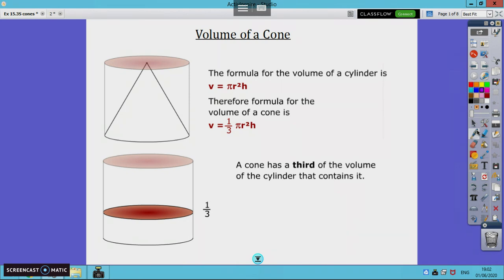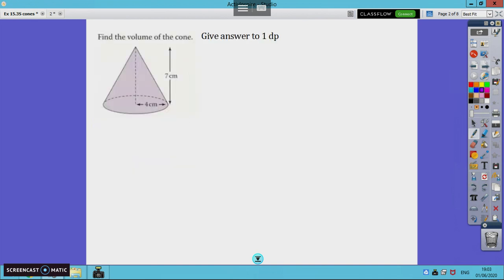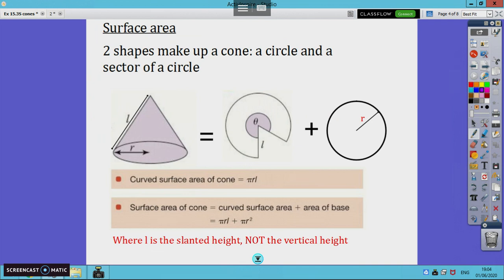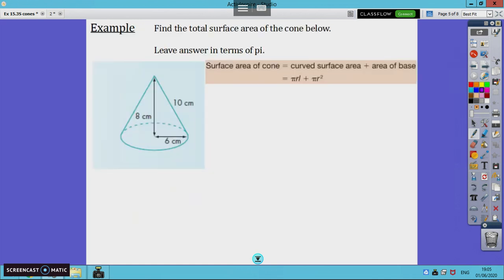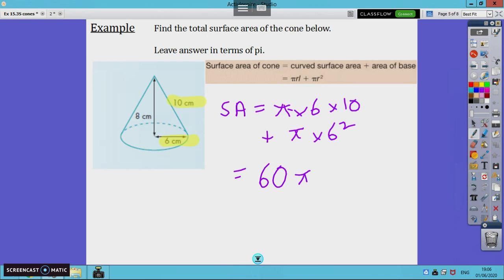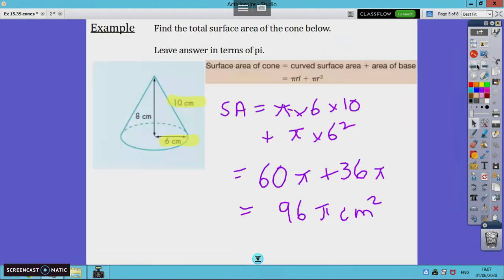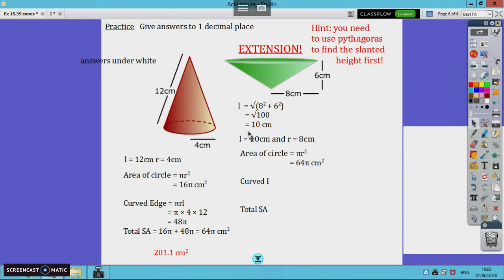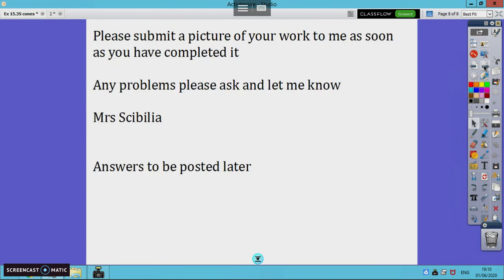Ex 15.3S SA of cones year 10